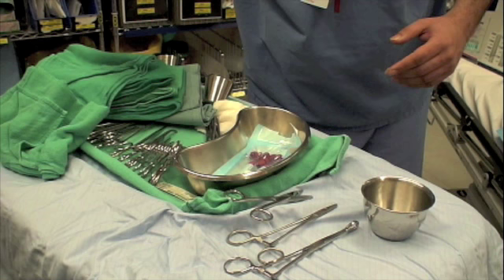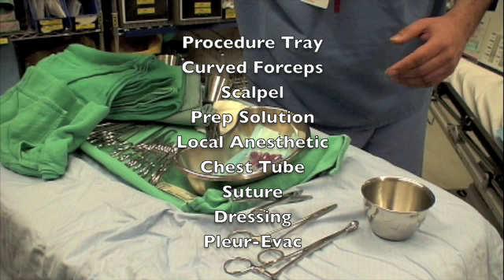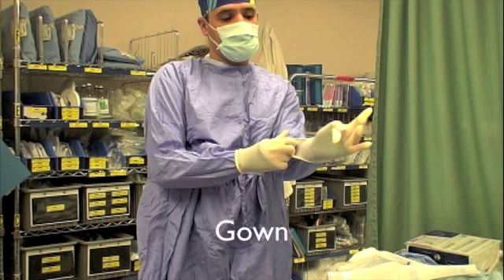Chest Tube Video